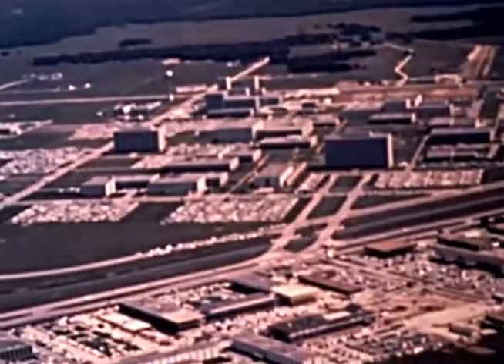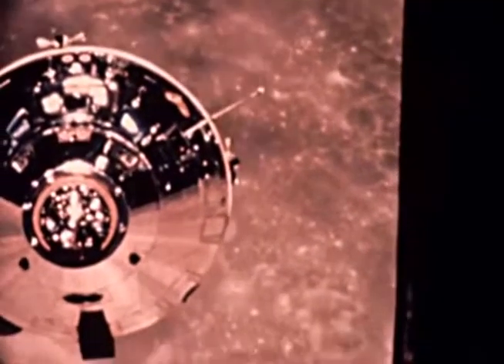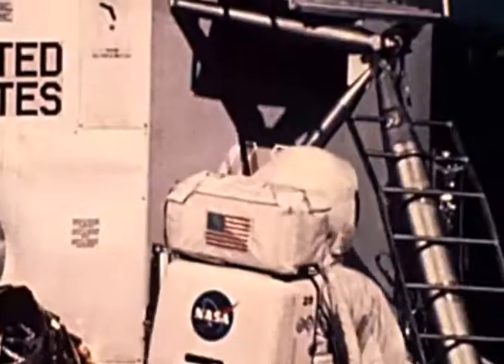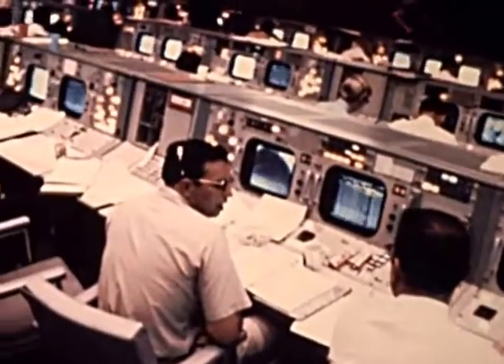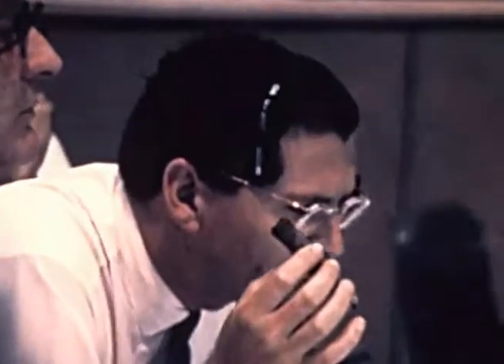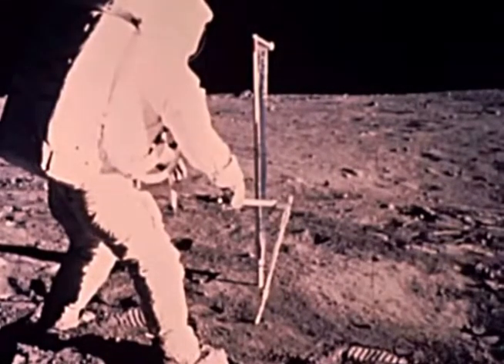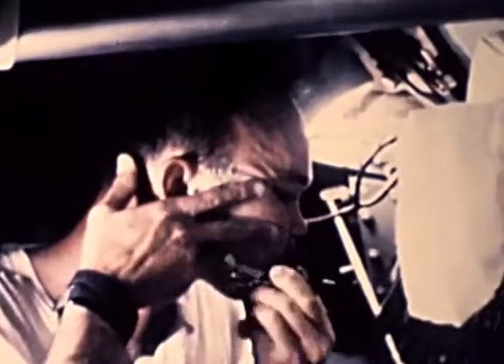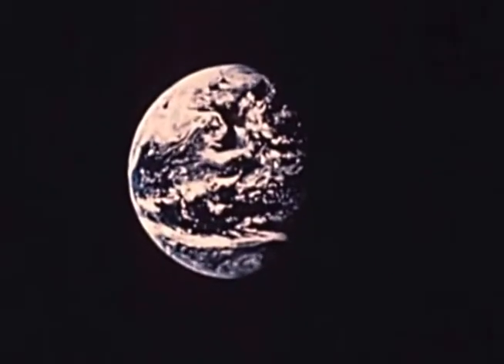Manned Spacecraft Center Progress Report, January-July 1969 - NASA/MSC 1969 Film